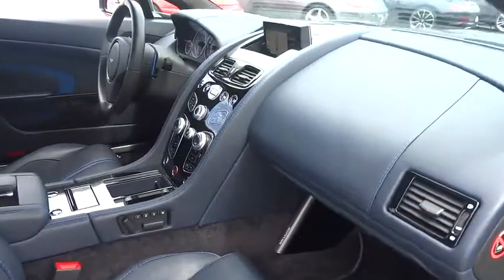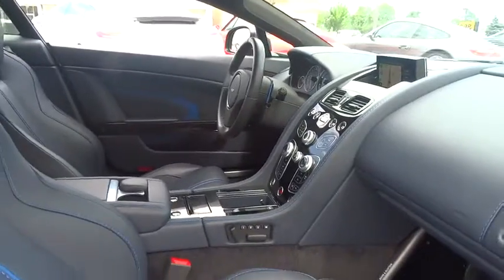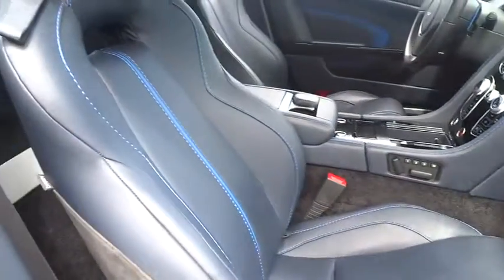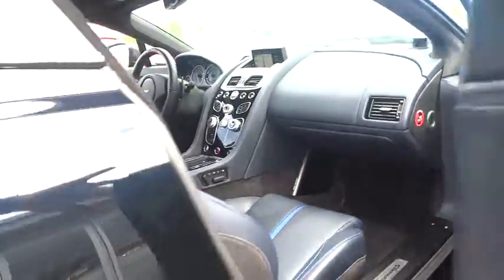2016 Aston Martin V12 Vantage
2016 Aston Martin V12 Vantage
Napleton Aston Martin:
2016 Aston Martin V12 Vantage  - Stock#: P908 - VIN#: SCFEKBCR8GGS02223

Napleton Aston Martin
217 Ogden Avenue

Demonstrator model...Ultramine Black...Dark night Leather with Specteral Blue stich and accents...Lightweight Forged Wheels... Bang and Olufsen system. This is truly a one of the kind V12 Vantage.  Carbon accents on the mirrors, side strakes, grill, front spliter, rear diffuser combined with metallic paint finish has such a presence anywhere you go.  This former factory car will turn everyone's head as you drive playing its V12 soundtrack.